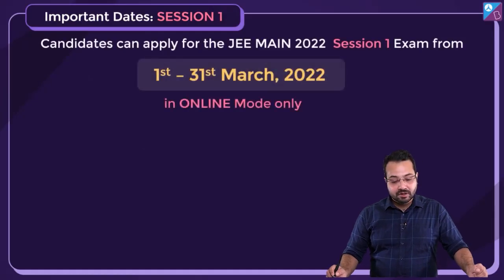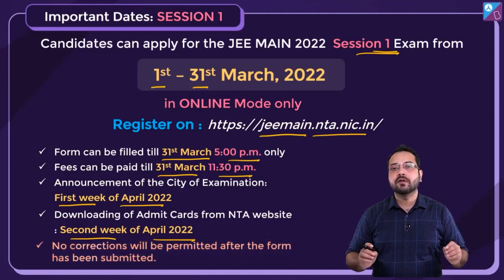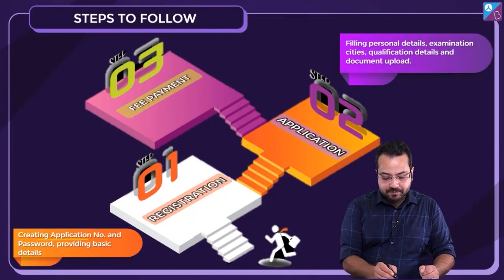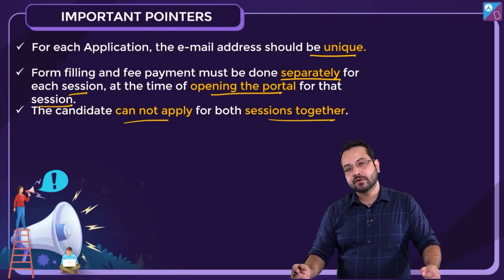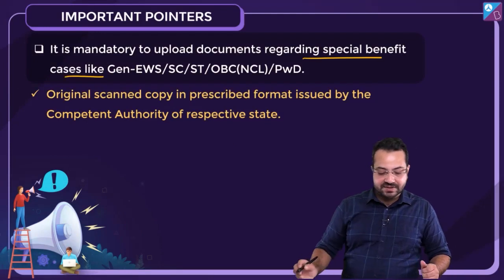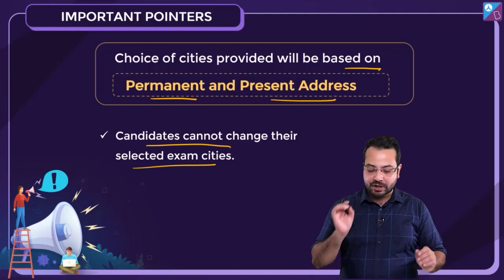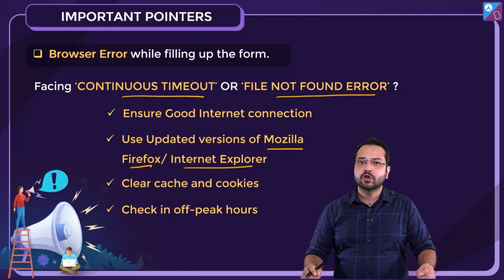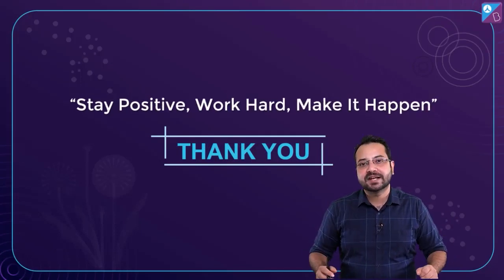JEE Mains 2022 Application Process: How to Fill JEE Mains 2022 Registration Form [Step by Step]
🚀✍️ Download Chapter-wise Session Notes, FREE DPPs & Chapter Test PDFs Now⬇️
✅ JEE Ranker's Batch In this session, Atiullah Sir will be taking us through the Key Pointers of JEE Main 2022 Registration.